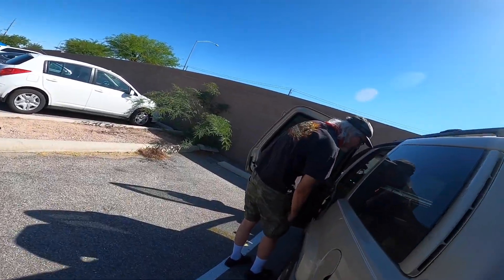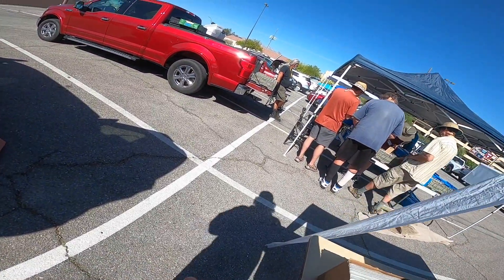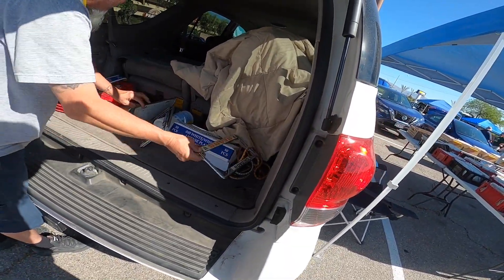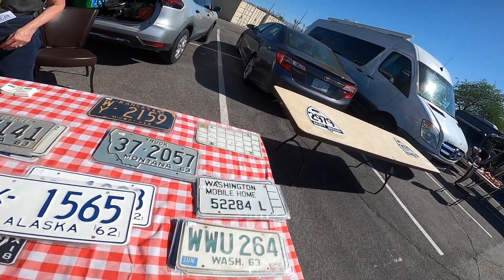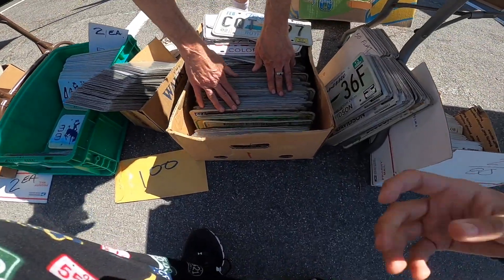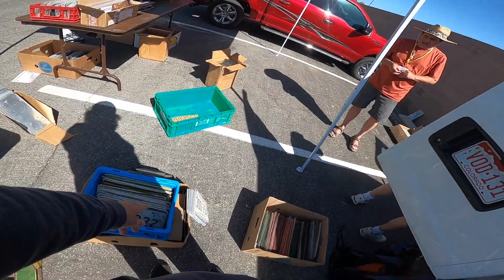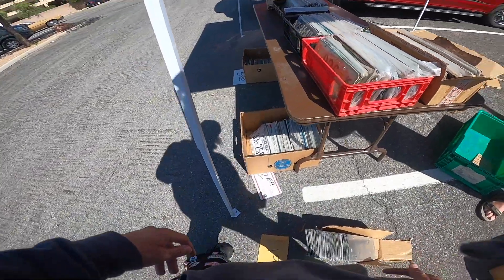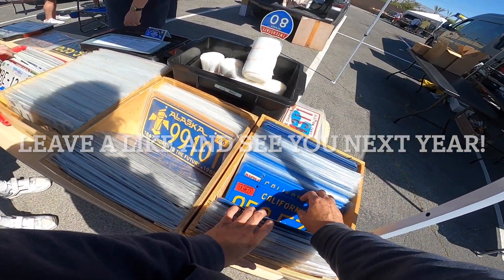2021 Las Vegas License Plate Convention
Last years meet.